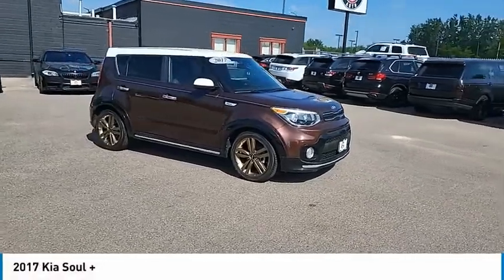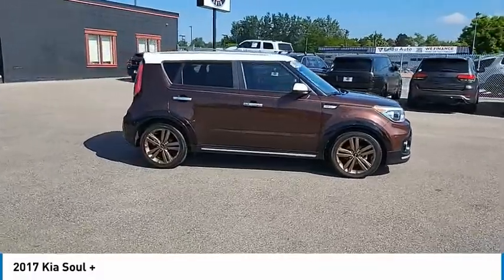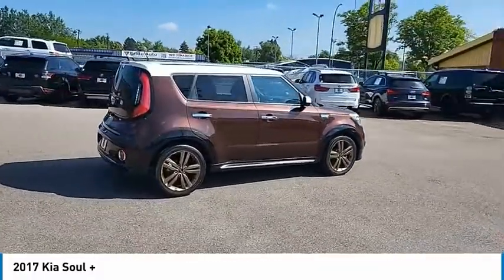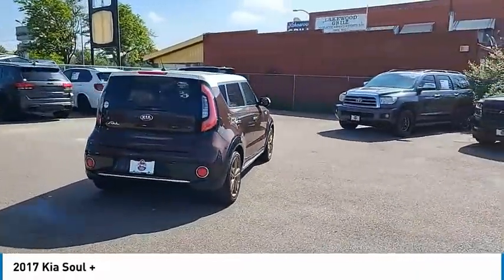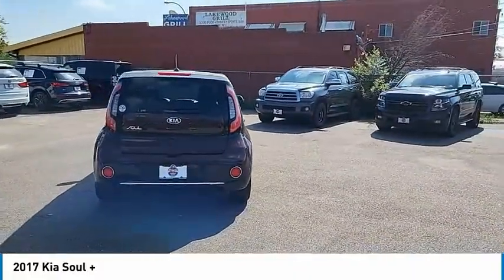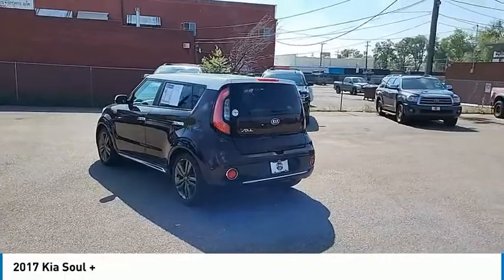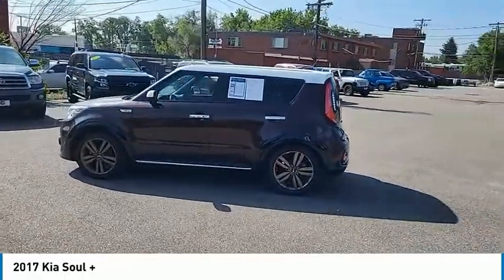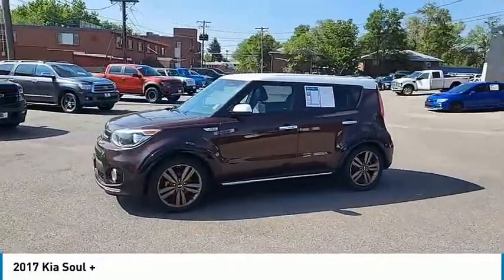2017 Kia Soul Lakewood Co G4075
7999 West Colfax Ave.

*Equipment*Bluetooth technology is built into this vehicle, keeping your hands on the steering wheel and your focus on the road. This Kia Soul is equipped with the latest generation of XM/Sirius Radio. This Kia Soul is pure luxury with a heated steering wheel. You'll never again be lost in a crowded city or a country region with the navigation system on the Kia Soul. Protect this model from unwanted accidents with a cutting edge backup camera system. Front wheel drive on this model gives you better traction and better fuel economy. This unit has a clear coated brown exterior. This vehicle has a 2.0 liter 4 Cylinder Engine high output engine. This vehicle has an automatic transmission. Enjoy the tried and true gasoline engine in it. It features cruise control for long trips. This vehicle has an adjustable telescoping wheel that allows you to achieve a perfect fit for your driving comfort.*Packages*AUDIO PACKAGE: speaker lights; Leatherette Instrument Hood/Door Center/Armrests; Piano Black Interior Accents; center fascia panel; steering wheel bezel; shift knob cover; door armrest garnish and console upper cover; Alarm w/Engine Immobilizer; Radio: harman/kardon AM/FM/MP3/SiriusXM Audio; Bluetooth wireless technology w/steering wheel-mounted controls; USB/auxiliary input jacks; center speaker; subwoofer and external amplifier; voice recognition; UVO geo navigation w/Android Auto and Apple CarPlay; HD Radio; 8.0 touch screen; rear camera display and speaker lights; 2 USB Center Console Chargers; Leather-Wrapped Steering Wheel & Gearshift Knob; Satin Chrome Interior Door Handles; Push Button Start; smart key. SPECIAL EDITION (BROWNIE) PACKAGE: Projector Beam Headlights; Heated Outboard Rear Seats; Wheels: 18 Split Spoke Alloy; Tires: 18; Chrome Door Handles; Power Driver's Seat; Chrome Exterior Accents; Heated Steering Wheel; LED Tail Lights; Two-Tone Roof; Supervision Meter Cluster; Heated Front Seats; Black Over Fenders; Lower Body Kit; Power Passenger Seat. Equipment listed is based on original vehicle build. Please confirm the accuracy of the included equipment by calling the dealer prior to purchase.